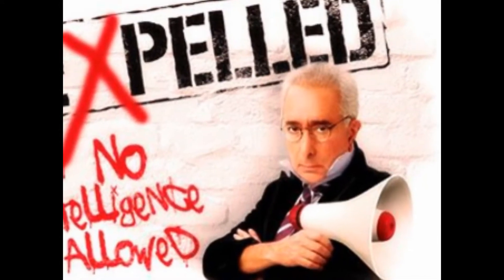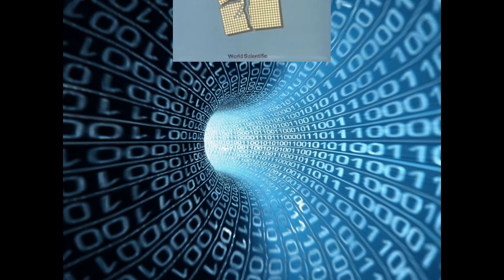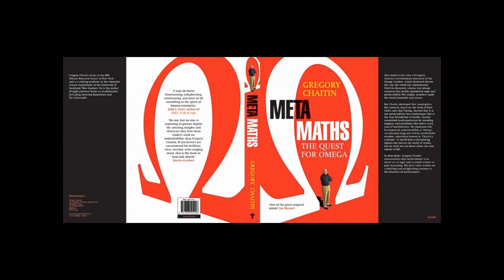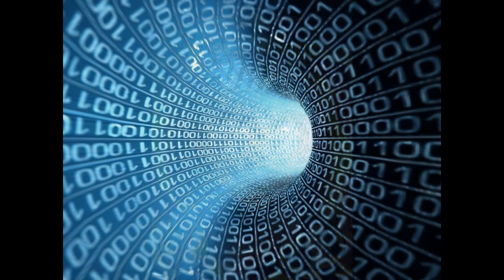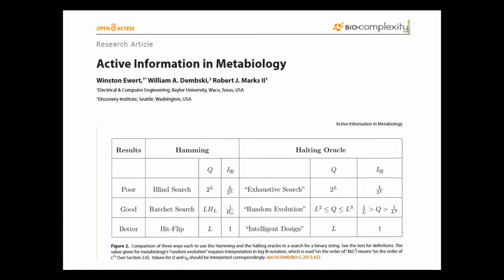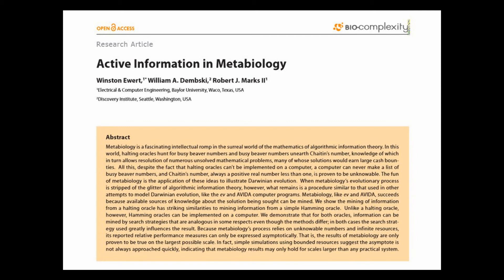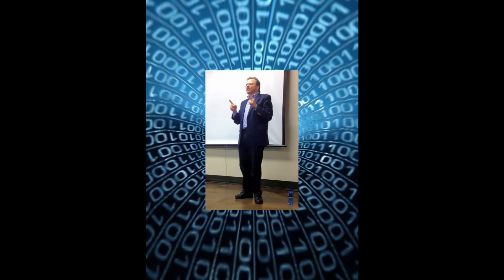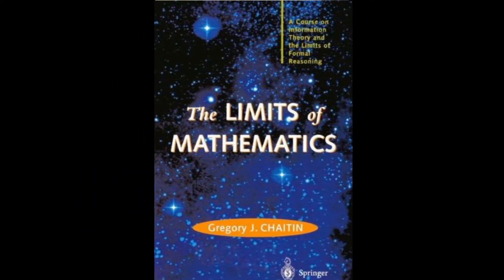Dr. Robert Marks: Active Information in Metabiology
On this episode of ID the Future, listen in as Casey Luskin talks with Dr. Robert Marks about his paper, "Active Information in Metabiology," that was recently published in Bio-Complexity and critiques the ideas of mathematician Gregory Chaitin. Dr. Marks explains metabiology and the significance of "active information" for intelligent design.